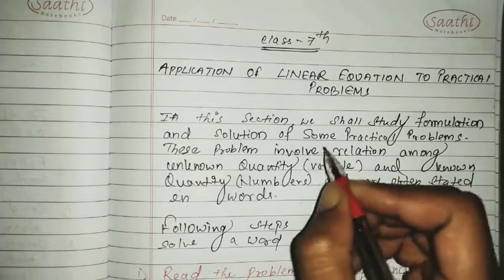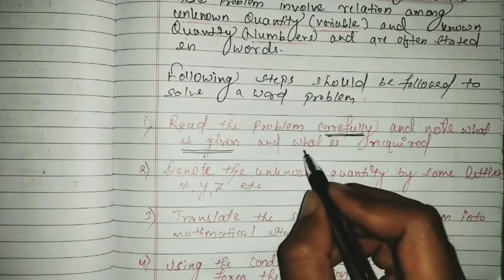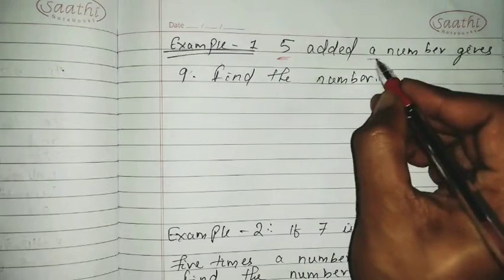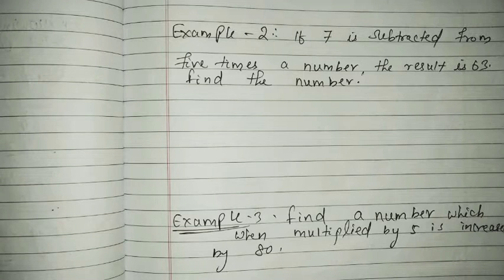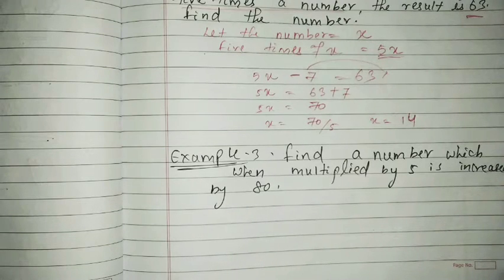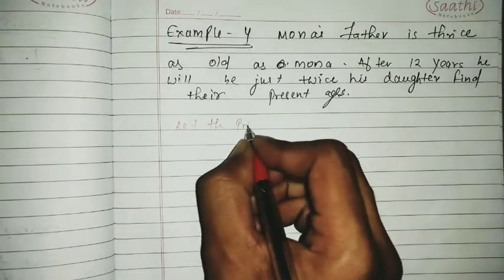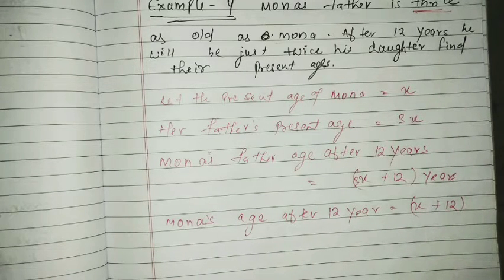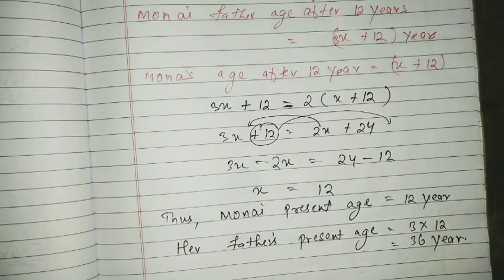Linear Equation practical problems